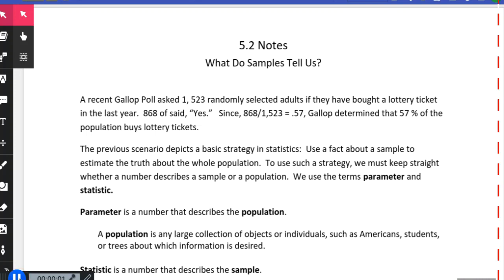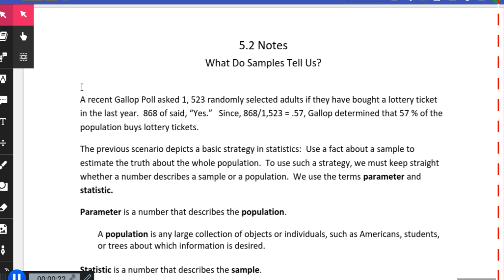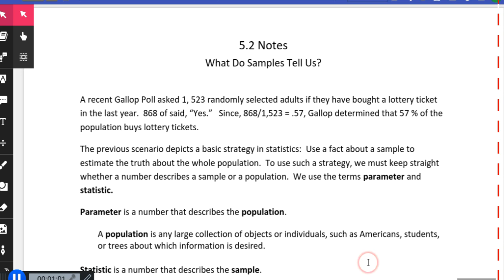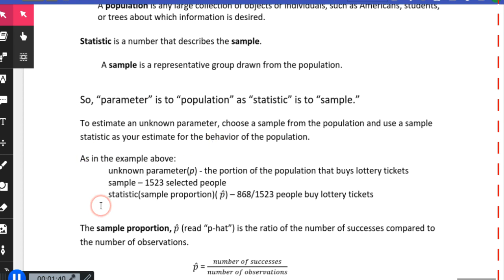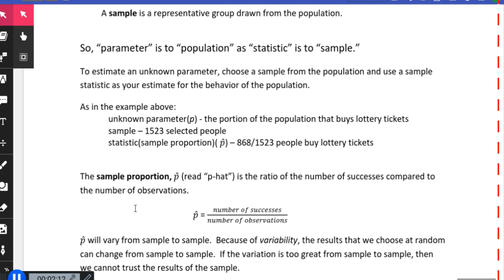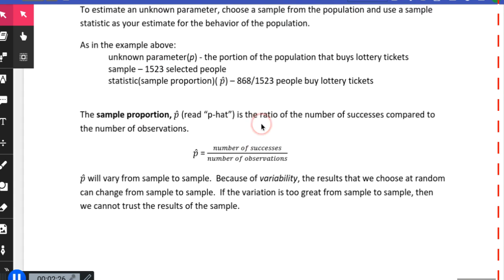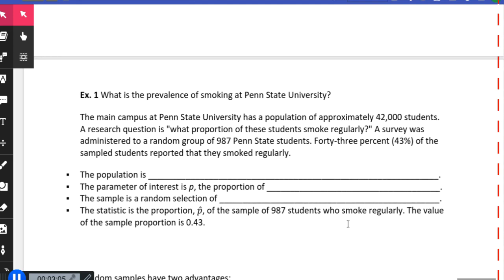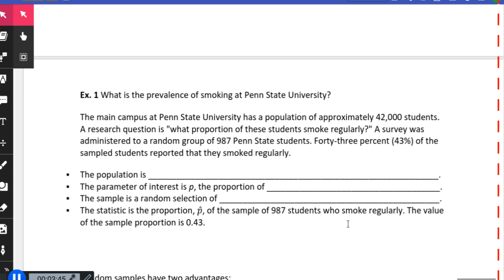Stats 2 9 21